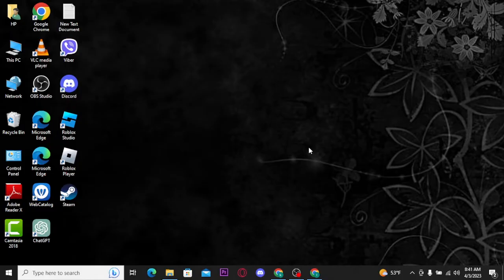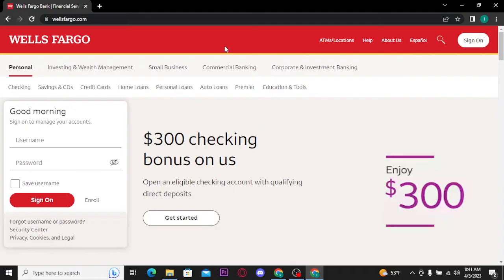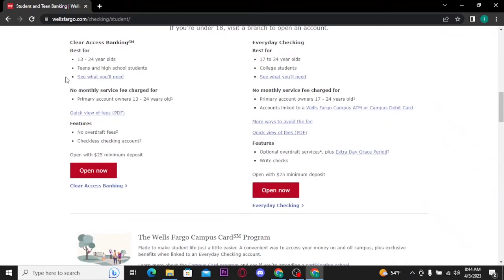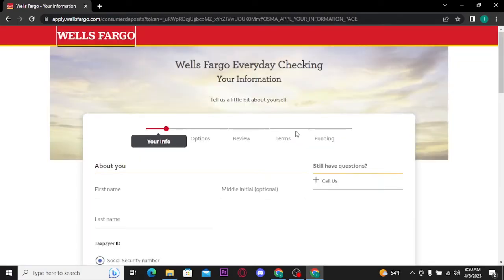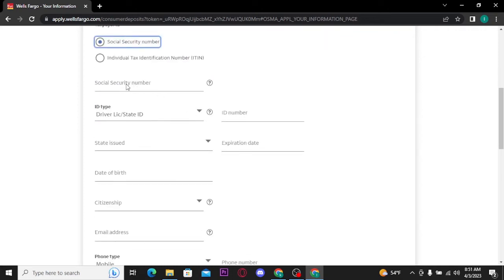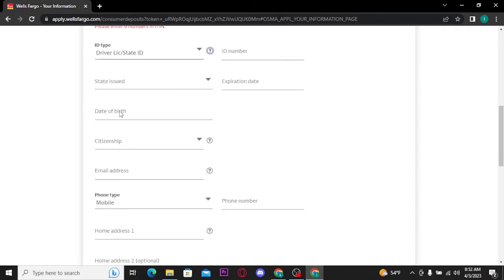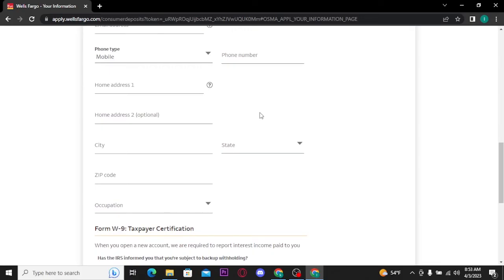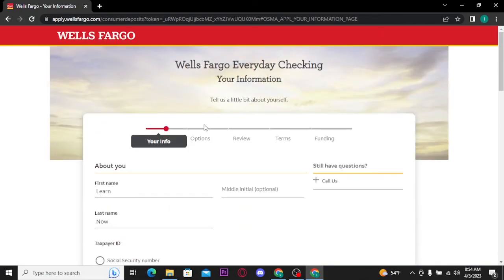How To Open Wells Fargo Bank Account Online 2023? Wells Fargo Online Banking Sign Up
In this video, we will walk you through the process of opening a Wells Fargo account. We will cover everything from the types of accounts available to the necessary documents required for opening an account. Follow along to make opening a Wells Fargo account a breeze!